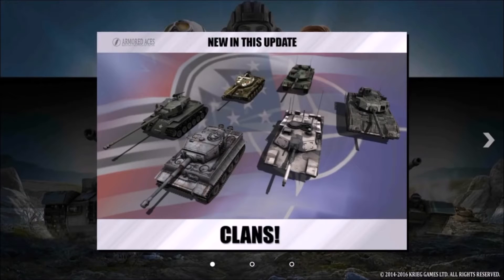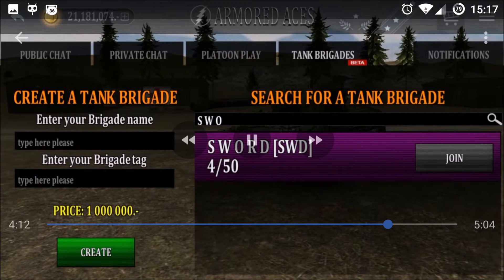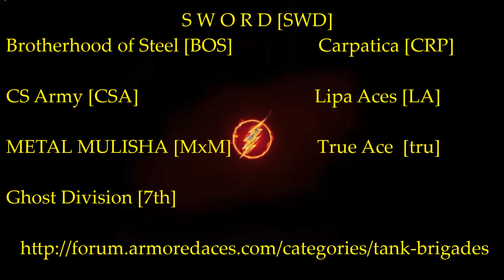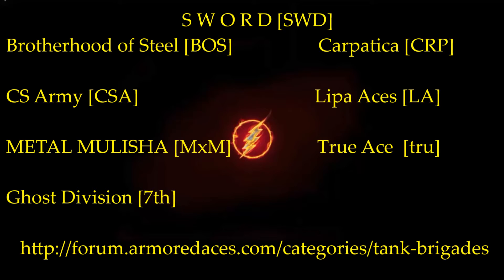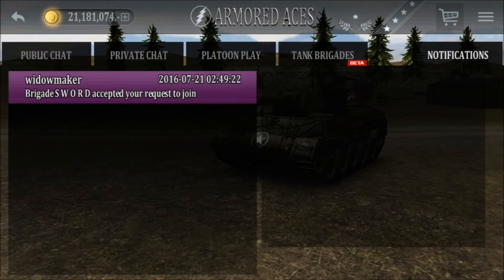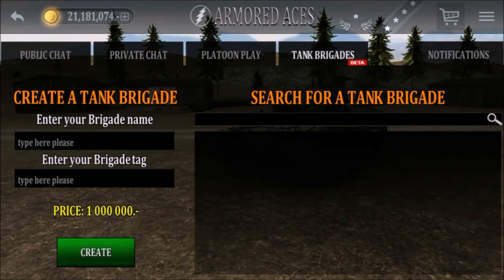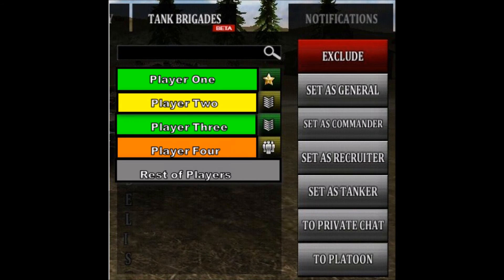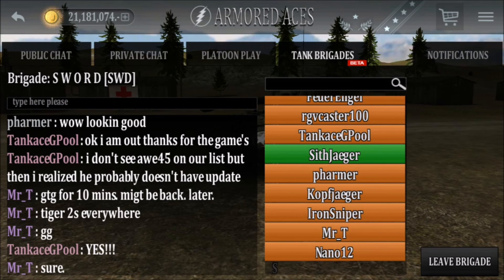Armored Aces Clans / Brigades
This video was made to give you all the information you need to join or start your own brigade in Armored Aces.  As future updates are released you will be able to take part in Clan Wars.
The list of brigades included in this video are some of the most popular brigades currently established by veteran forum members.  I encourage all Brigade Generals to start their own brigade thread in the Tank Brigade category of the Armored Aces Forum if your brigade was not listed in this video.